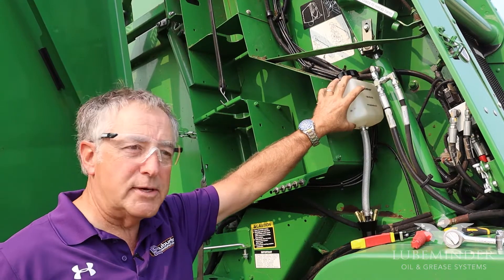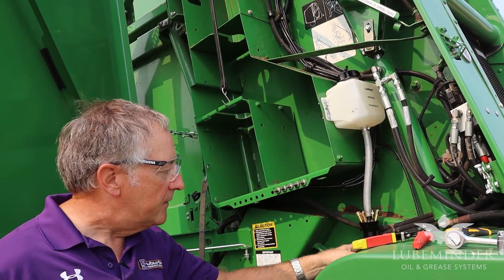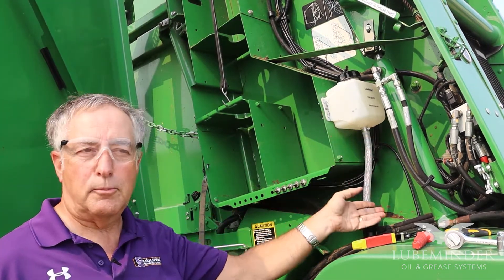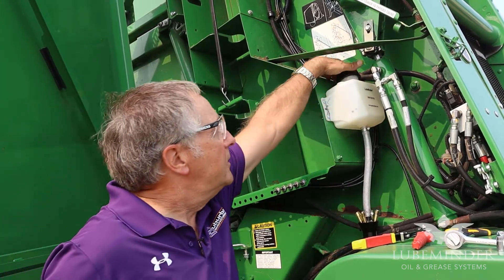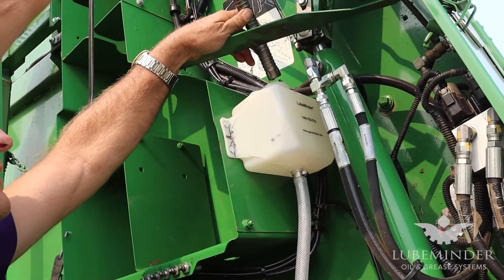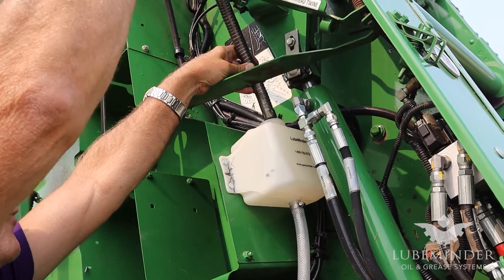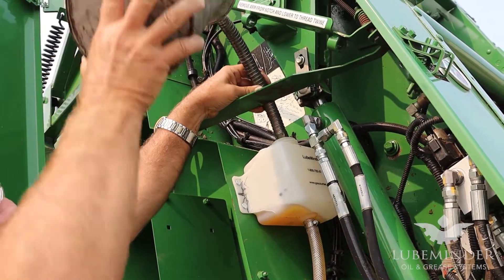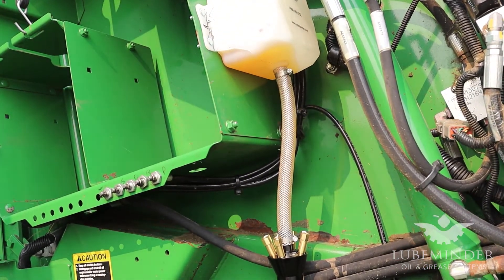LubeMinder Installation | Priming the Pump | Method # 2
This video walks through the process of priming the pump for the LubeMinder Automatic Oiler on a John Deere baler. The process is similar for other equipment.

The LubeMinder® Automatic Oiler lubricates chains and sprockets to eliminate having to manually maintain equipment during critical harvest periods. The fully adjustable pump requires no electricity and can automatically oil up to 10 chains and sprockets. Oil is pumped to the system’s brushes, which clean debris off equipment chains and disperse the oil to pin bushing joints. The LubeMinder® applies oil while the chain is warm and running, consistently oiling to minimize metal-to-metal contact and cool equipment parts. LubeMinder® Oiling Systems are engineered specifically for combines, round balers, forage harvesters, mower conditioners, windrowers, manure spreaders, potato and beet harvesters, and disc harrows.